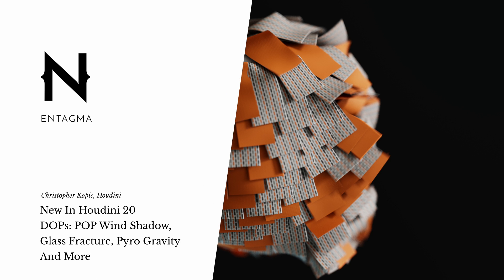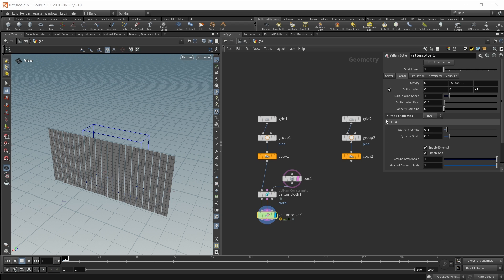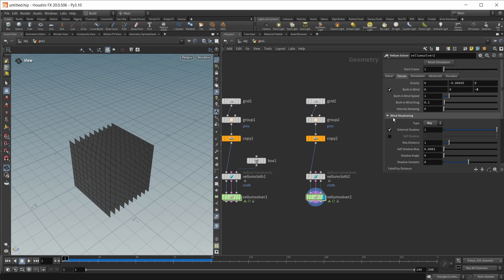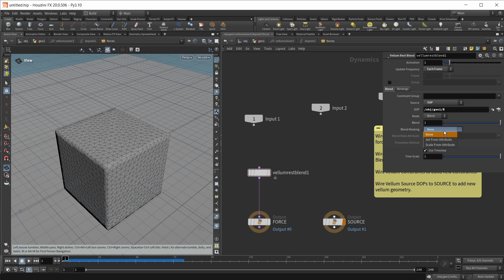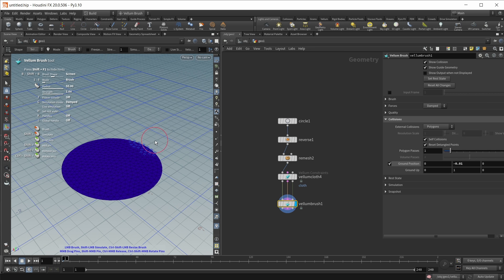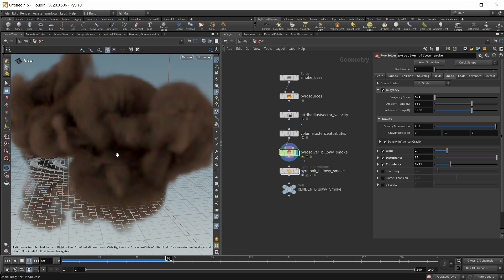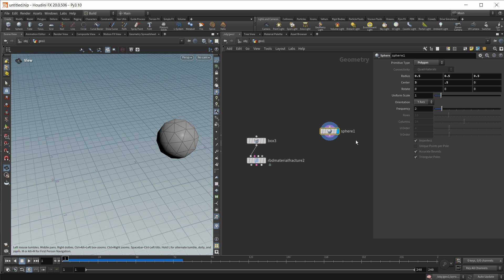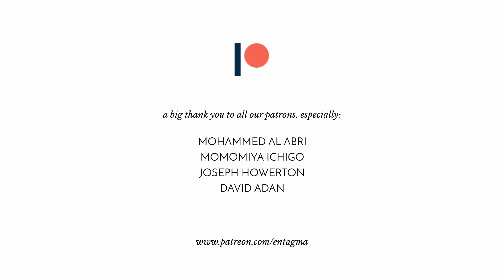New In Houdini 20: DOPs - POP Wind Shadow, Glass Fracture, Pyro Gravity And More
In this episode we'll take a quick look at the new simulation tools and features in Houdini 20, specifically the new POP Wind Shadow, updates to the Vellum rest blend constraint and vellum brush, the new density controlled gravity in pyro as well as some new fracturing options and sticky collisions with RBDs.